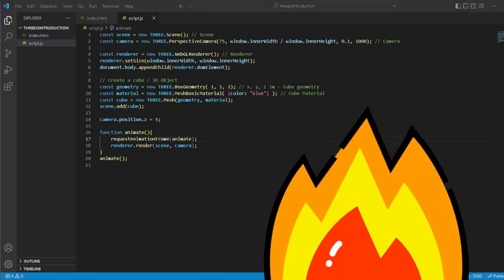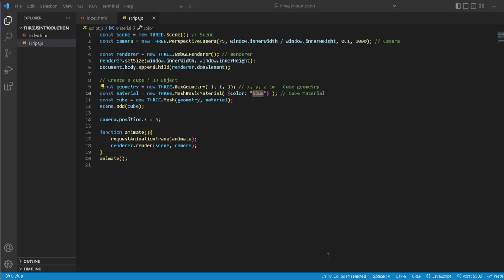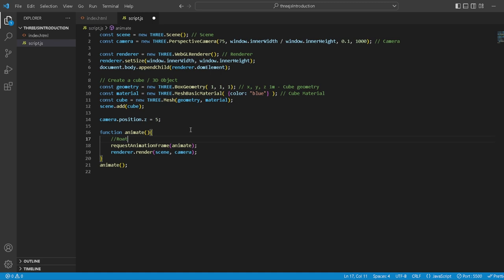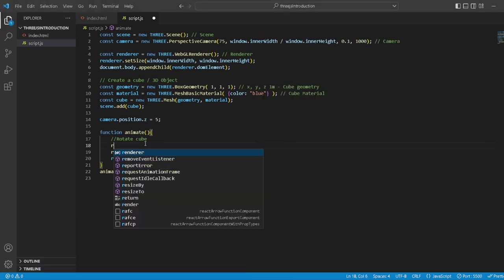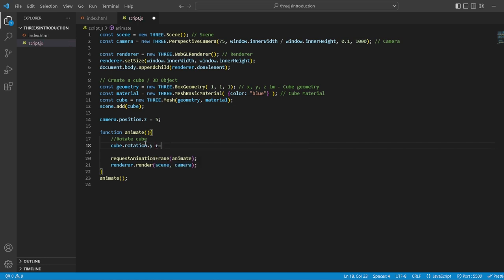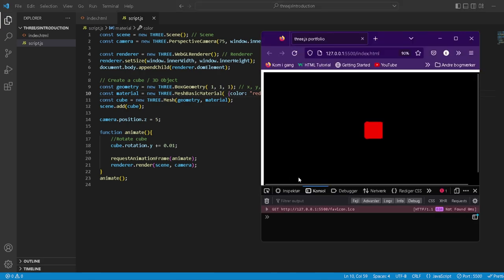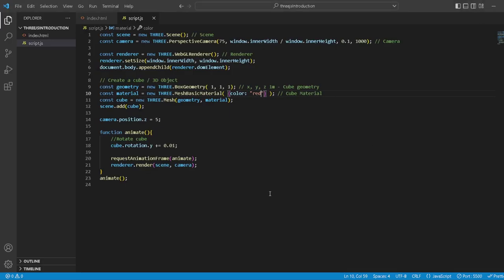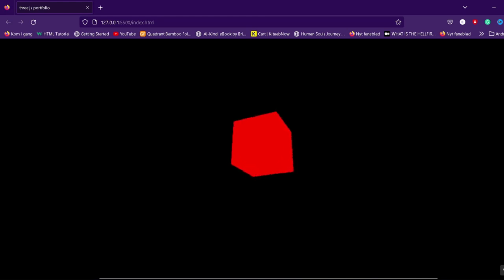How To Create a Three.js Portfolio Website - Rotate CUBE in Three.js | Part 6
Face reveal at 1000?

Rotate 3D objects in three.js

In this video we dicover Real-Time 3D made with three.js